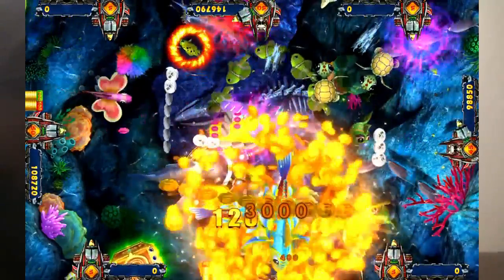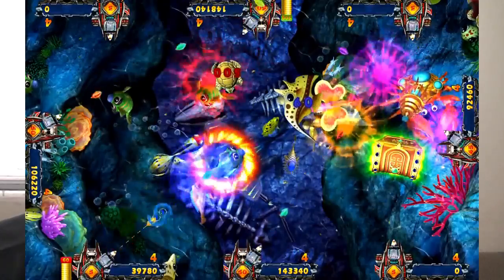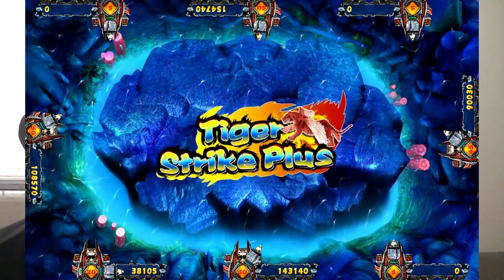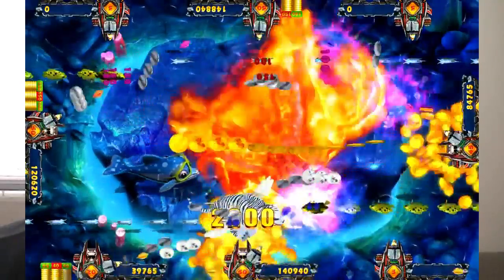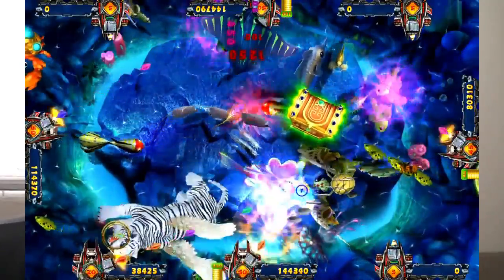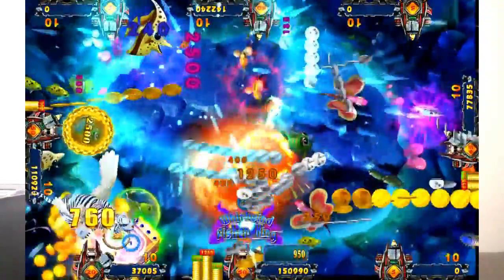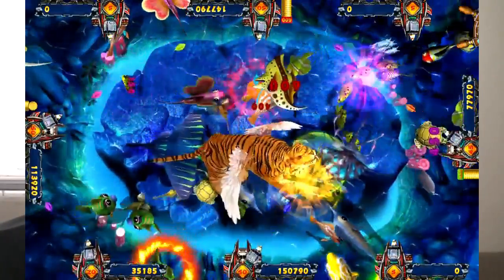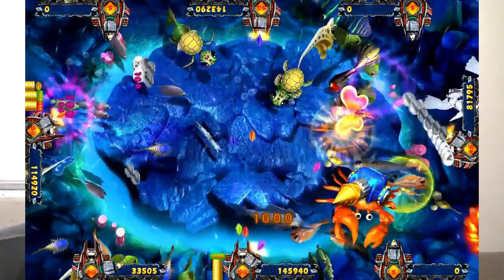How To Play Tiger Strike Plus